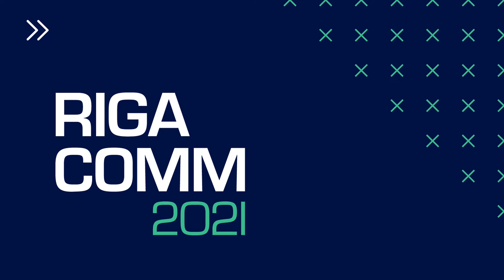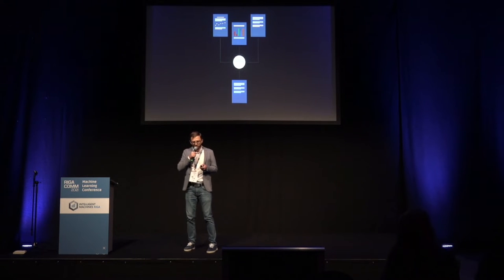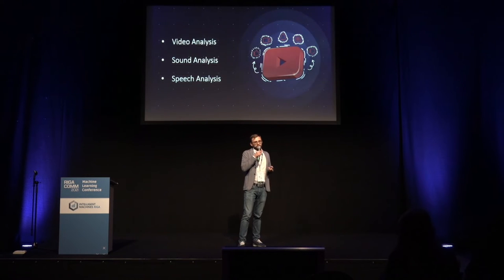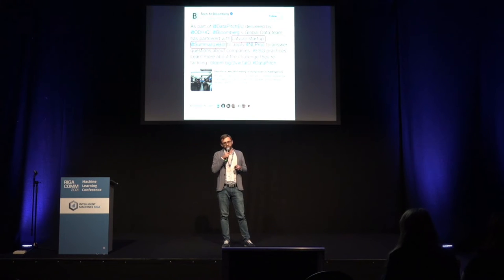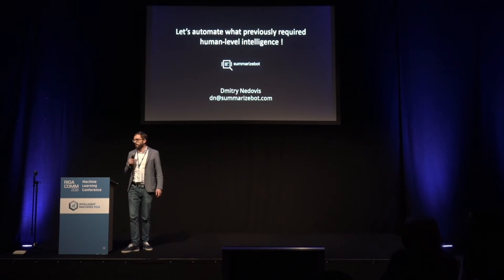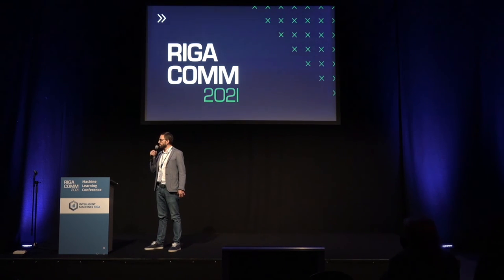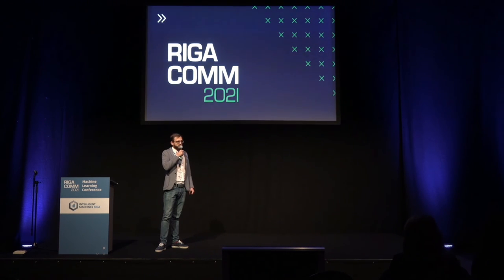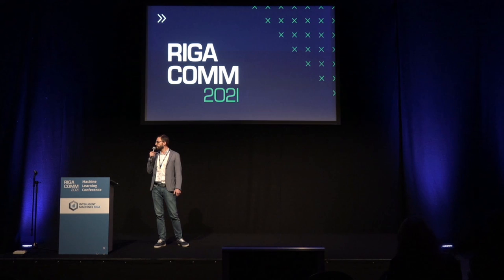AI for content summarization and information overload challenges | Dmitrijs Nedovis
Review of RIGA COMM Machine learning Conference

Dmitrijs Nedovis, CEO, SummarizeBot

Attend RIGA COMM 2022 and follow to the news on event